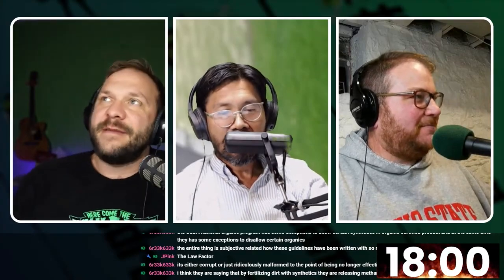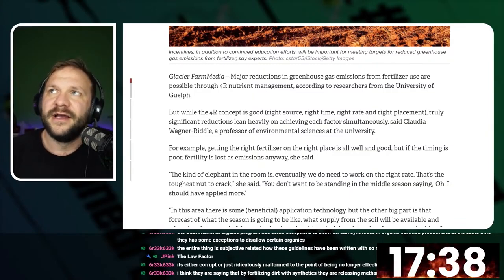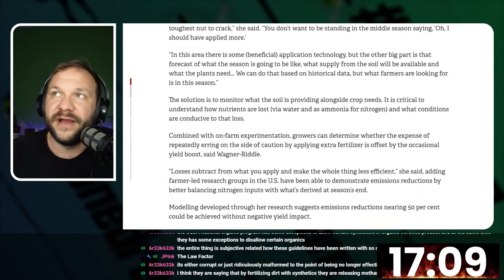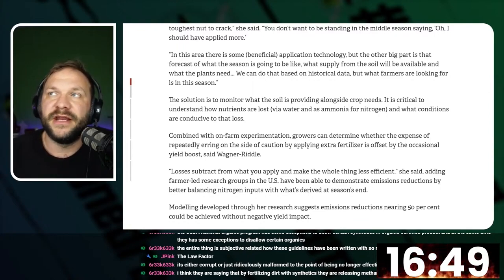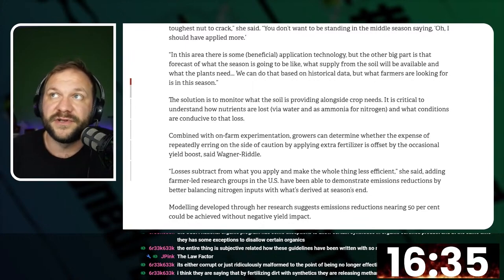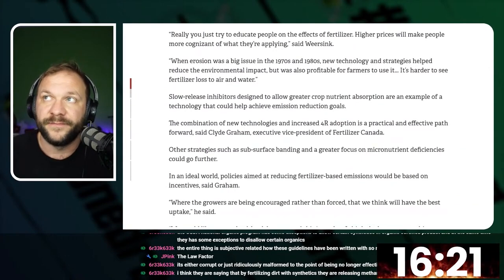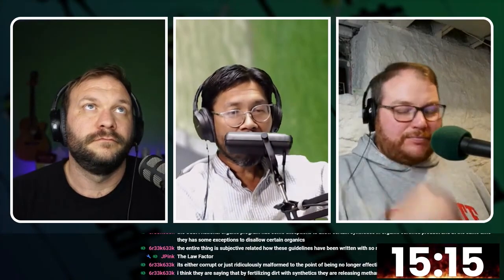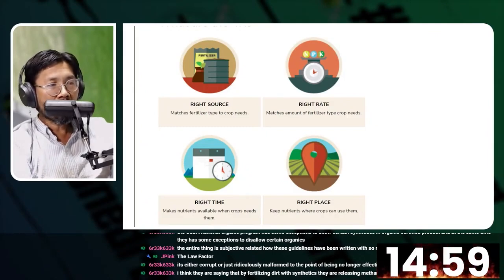Canada Mulls FERTILZIER TAX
Canada mulls a tax on fertilizers to raise funds to provide INCENTIVES for the folks that utilize best practices. Would this work in the US? Should we do the same?

If you can, please leave us a five-star review on your favorite podcast app! Want to submit your question for the mailbag? Consider becoming a patron.